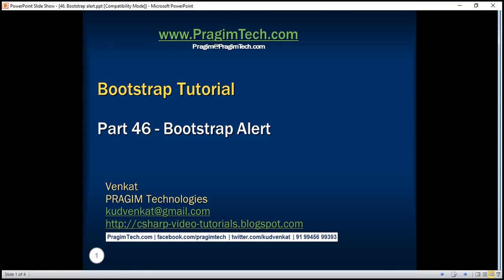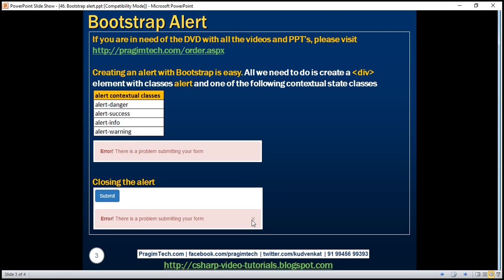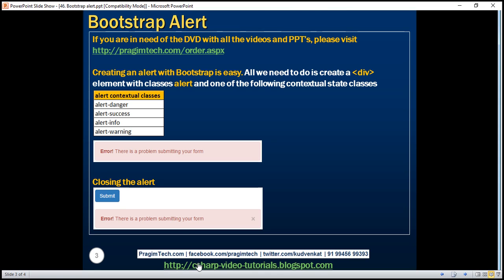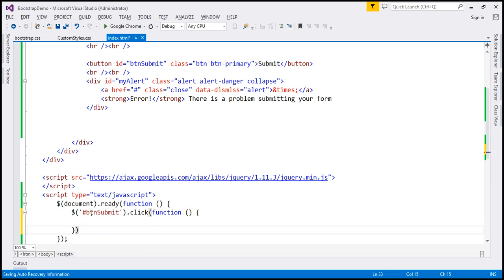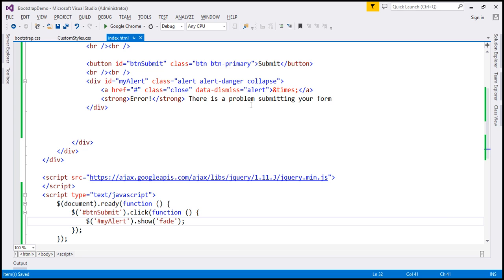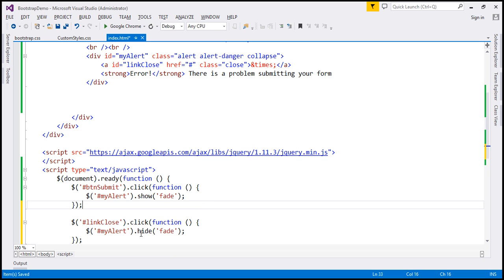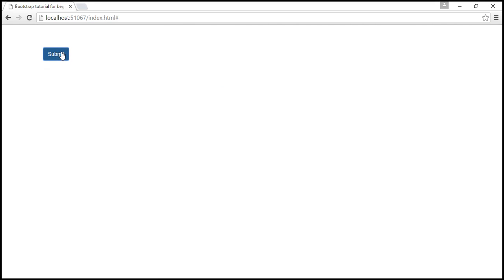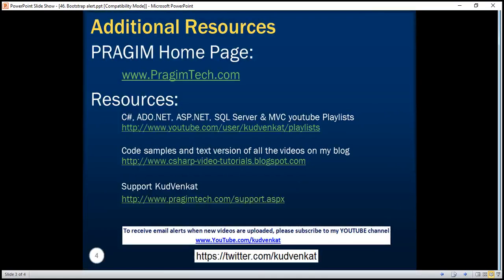Bootstrap alert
Link for code samples and text version of the video